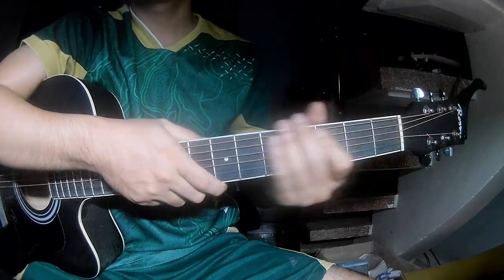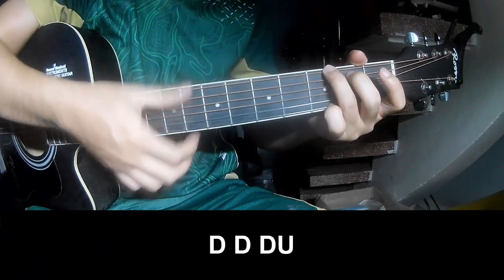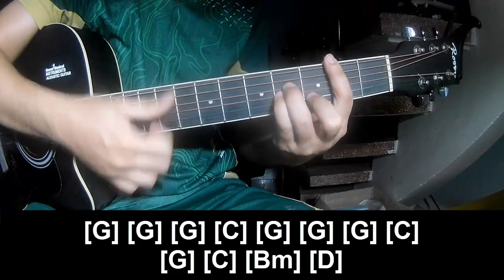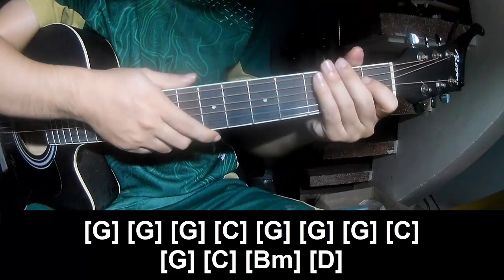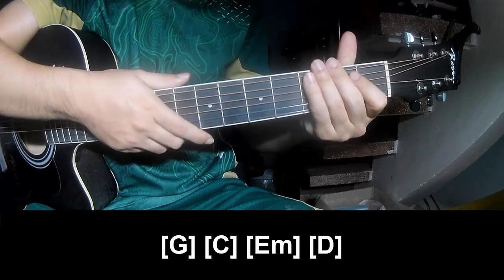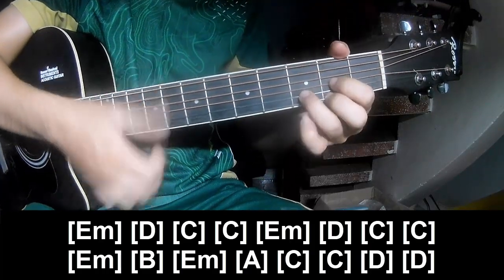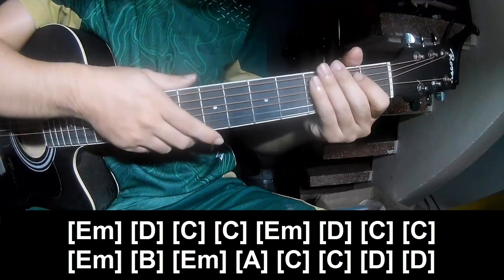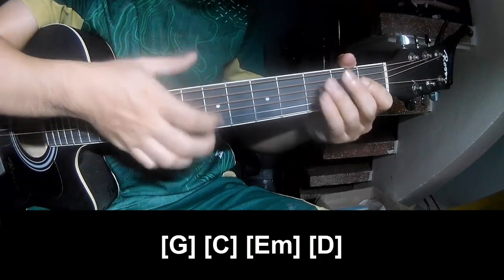How To Play Guitar Santa Tell Me By Ariana Grande Version 2